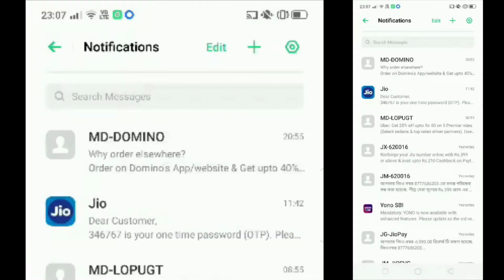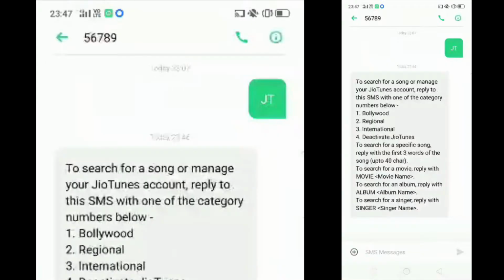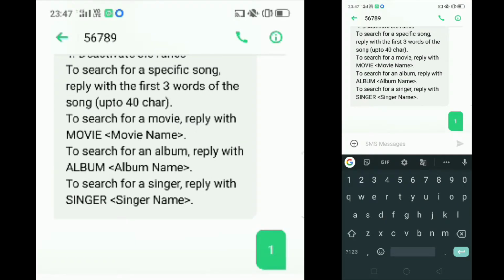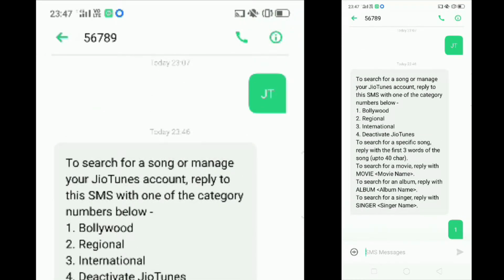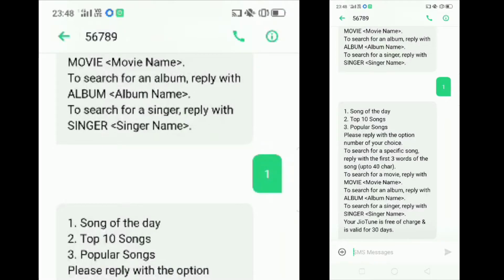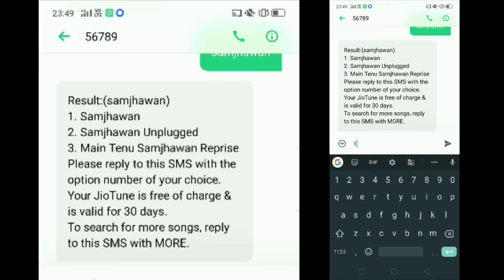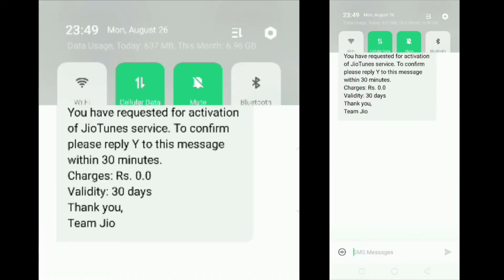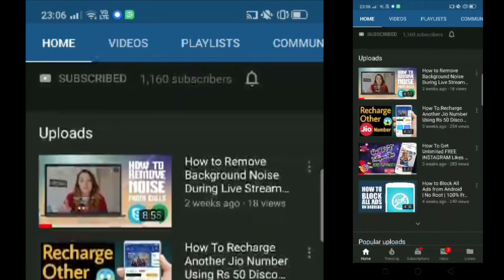JioSaavn Go Pro Problem Solved | Unlimited Jio Caller Tunes | How to set Jio Tunes without Pro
JioSaavn Go Pro Problem Solved | Unlimited Jio Caller Tunes | Free Jio Tunes without Jio Saavn | More Than 3 JioTunes per month | More Than 1 JioTune per month | Jio Saavn Go Pro Problem Solved | Set Jio Tune Free | Jio Saavn App Mein Free Mein Caller Tune Kaise Lagae

In this video, I'm going to tell you guys about how to set more than 3 Jiotunes in 30 days on Jio sim. So watch the video till the end and follow the method used. Jiosaavn now requires Jiosaavn pro to set.

Set Jiotunes more than once 1 or 3 in a month.

Queries -
Jio caller tune
Set jio tunes for free
Jio Saavn caller tune
How to set jio caller tune
Jio caller tune kaise set kare
Fix jio saavn all problems solved
How to set Jiotunes without pro
Jio saavn new update features 2020
How to set jio tune in jio saavn app
How to set jio caller tunes service free
How to set free caller tune in your jio sim
Jio saavn app mein caller tune kaise set kare